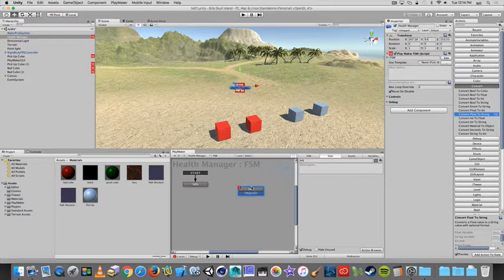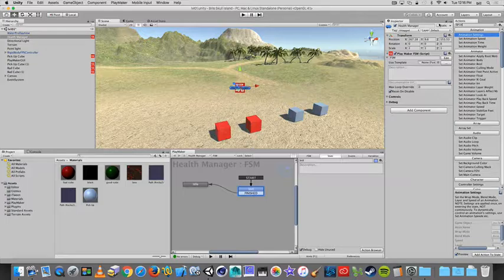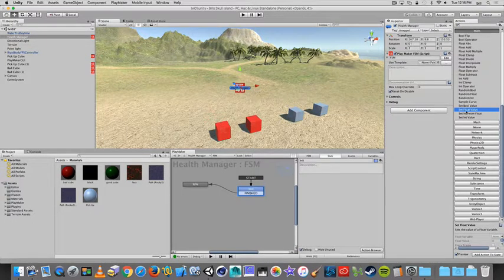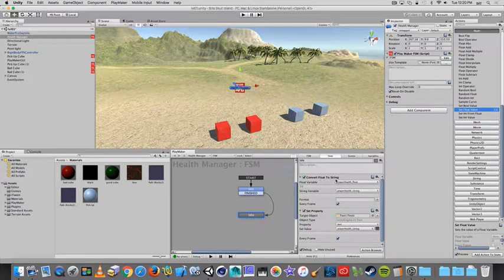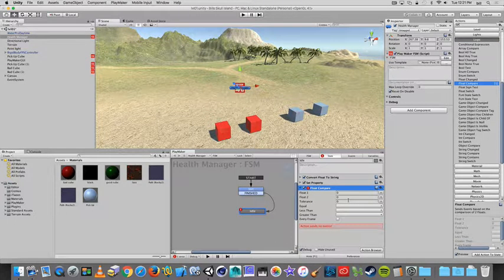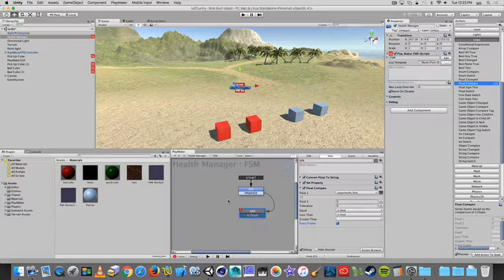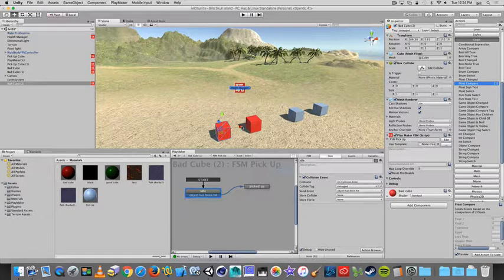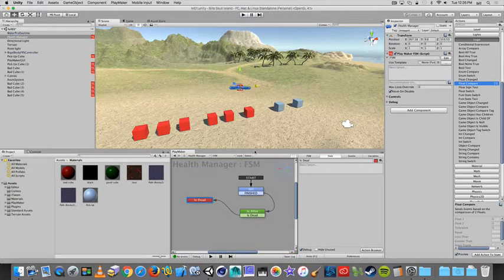Player Health Manager 01